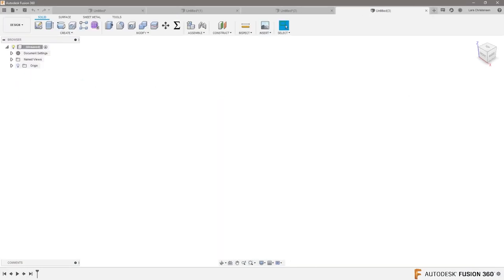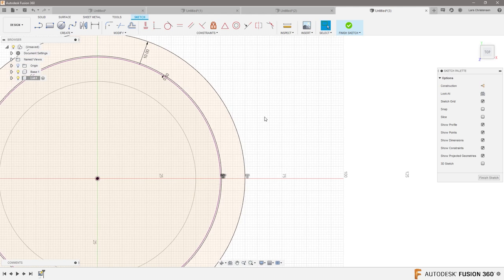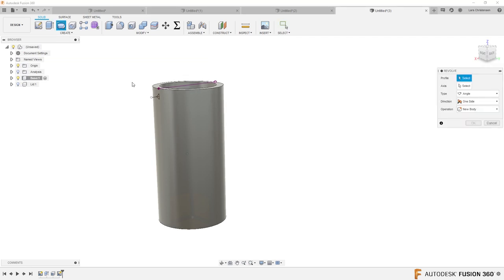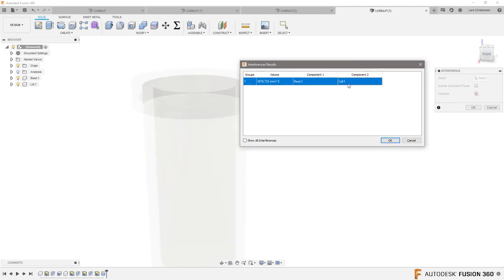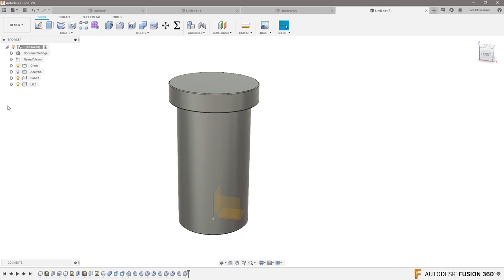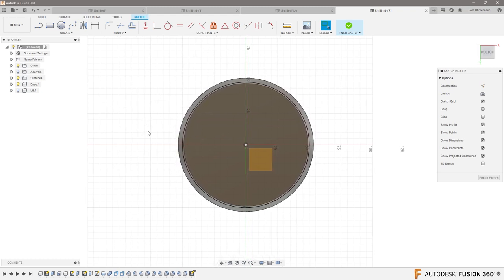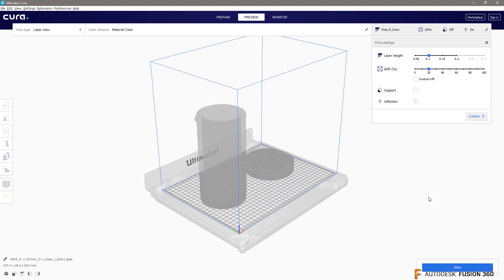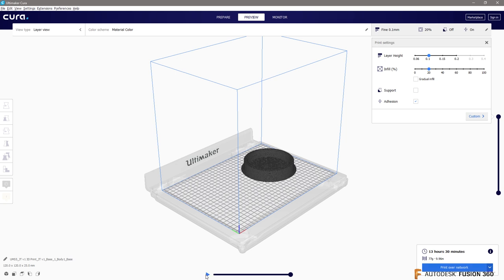Fusion 360 — How To Model Snap Rings for 3D Printing — Ask LarsLive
How To Model Snap Rings for 3D Printing is a snippet of Sunday's Ask LarsLive.